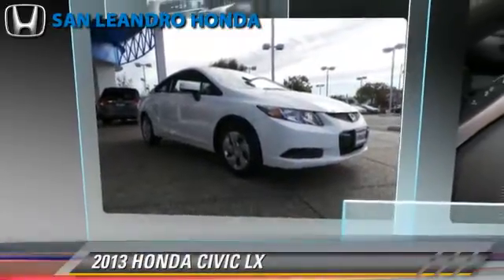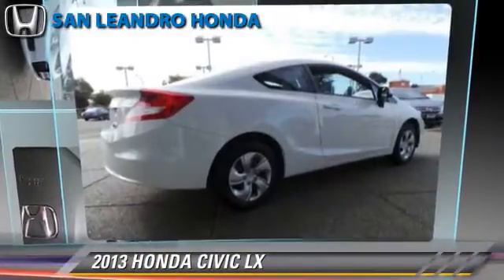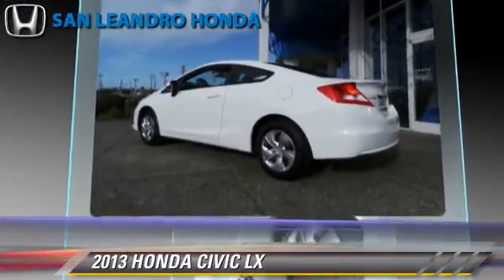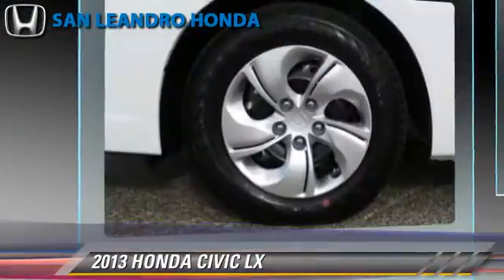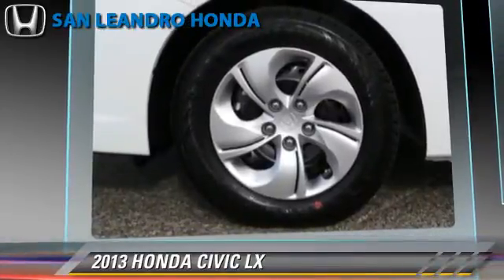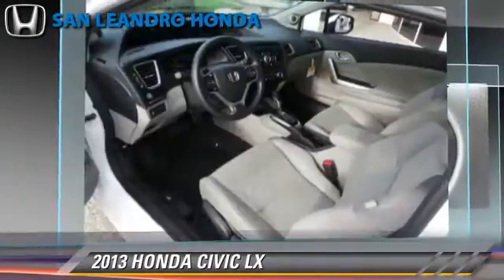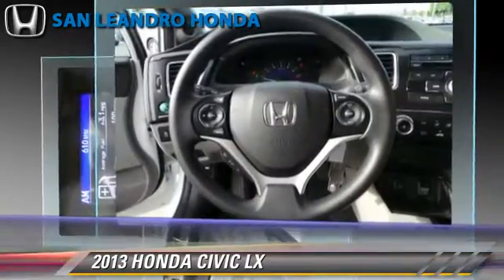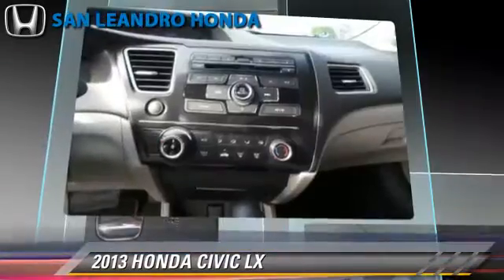Local Used Honda Cars for in Hayward and Union City Ca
[DFIN:3:2813774:I:3027:52256082:d2fc70e0efb22704000dd310d8569889]